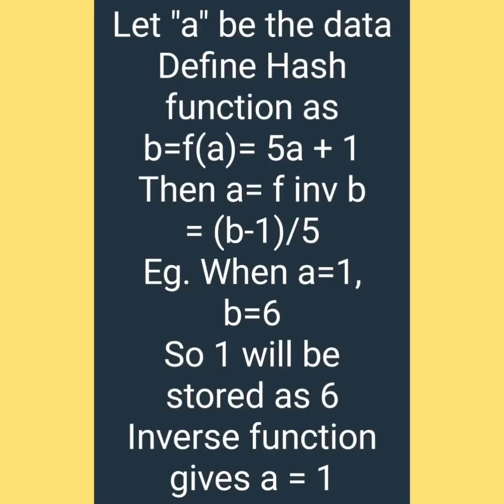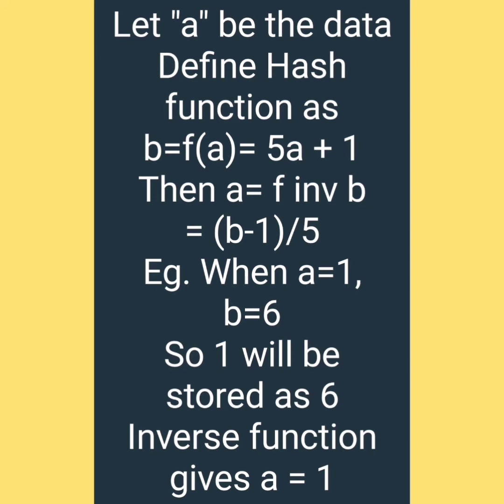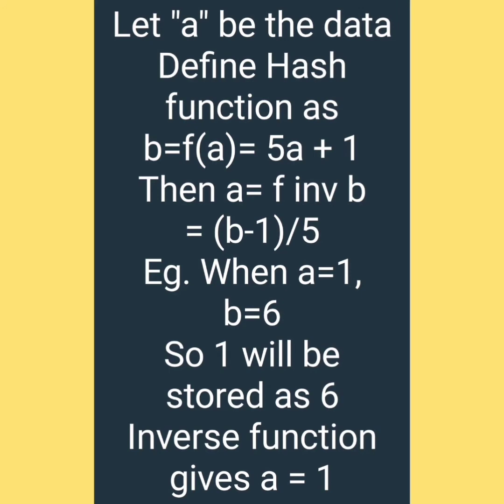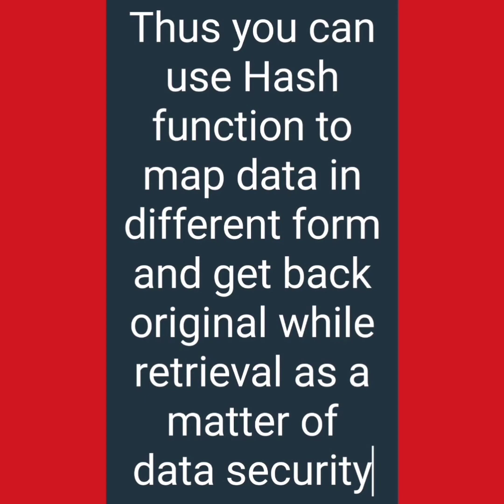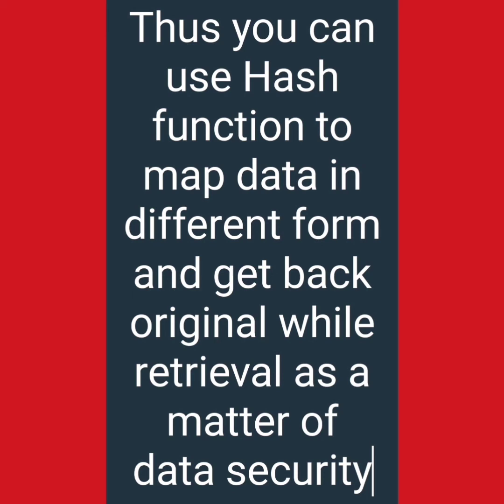Data Security : Importance of Hash function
The utility value of hash function in data security , lecture by Dr S Sridhar ex Vice Chancellor DKNMU and Professor CSE